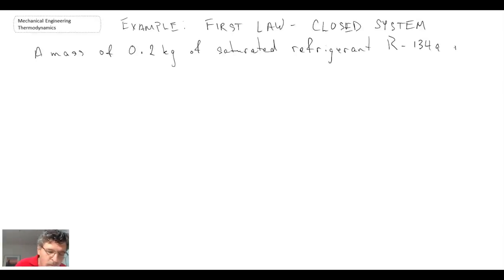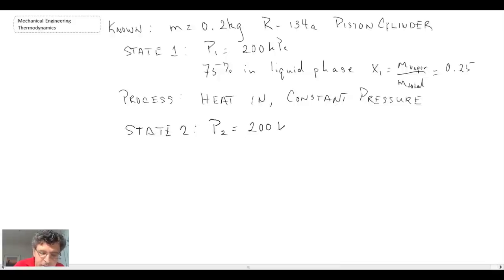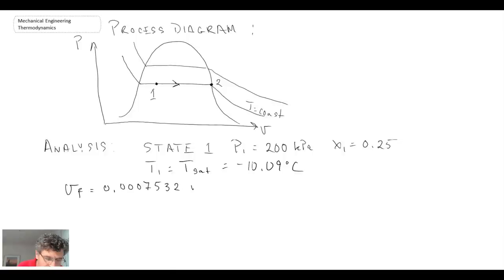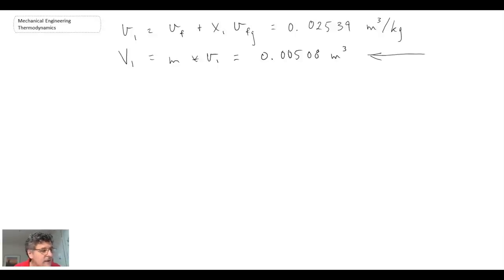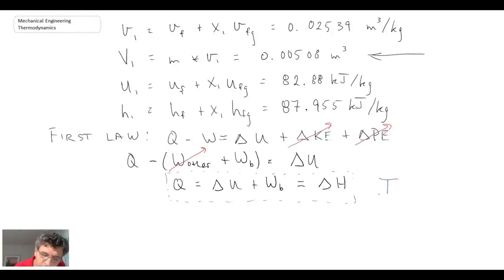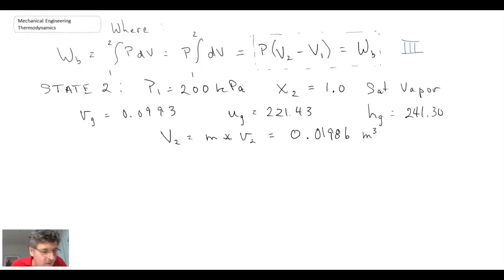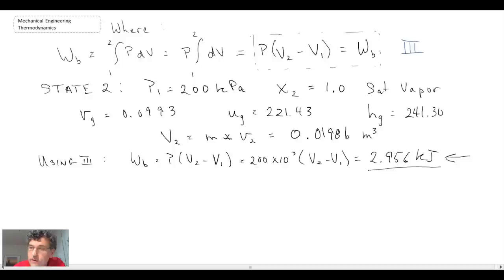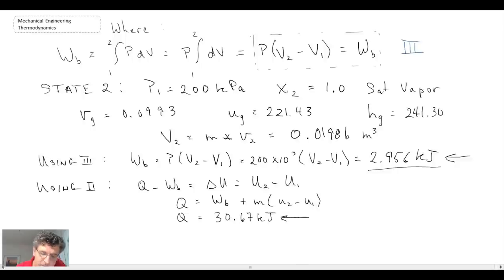Mechanical Engineering Thermodynamics - Lec 5, pt 2 of 3: Example - First Law - Closed System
Piston-Cylinder, R134a, constant pressure heat addition. Problem source:  Q3.157, Cengel and Boles, Thermodynamics, 3rd Edition